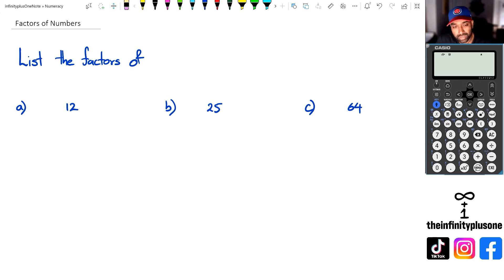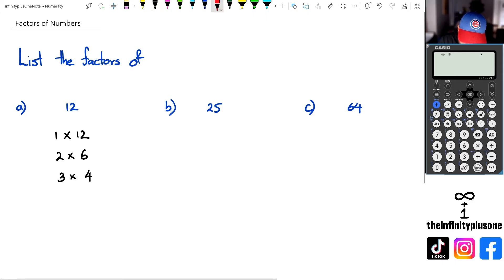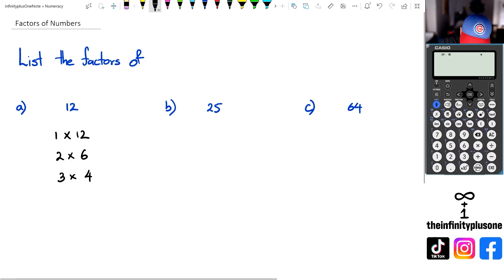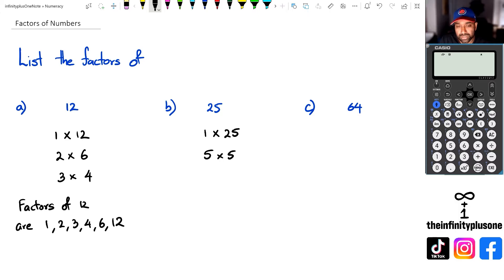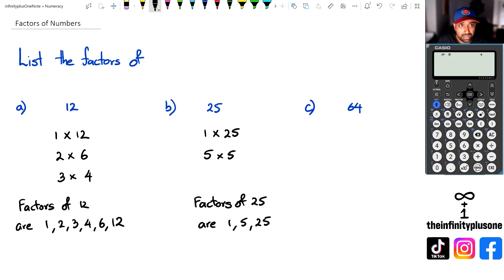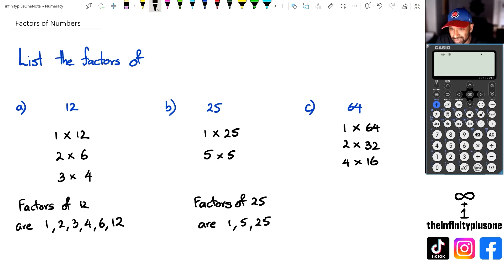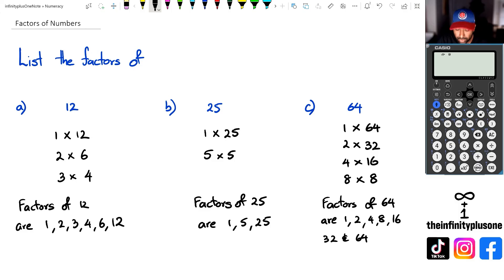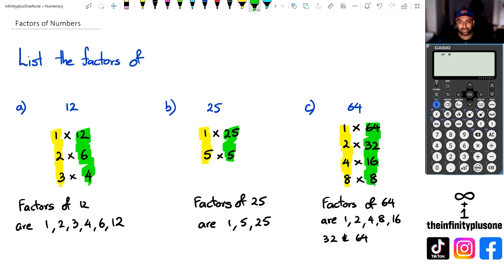How to Find Factors of Numbers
Finding factors of a number
How to find factors in mathematics
Factorization explained
Math tutorials: Factors of a number
Prime factorization examples
Factor pairs of a given number
Factorization methods
Number theory: Finding factors
Understanding factors and multiples
Factors and divisibility rules